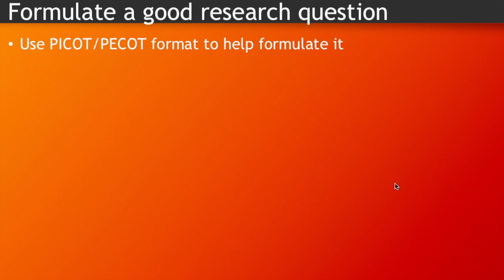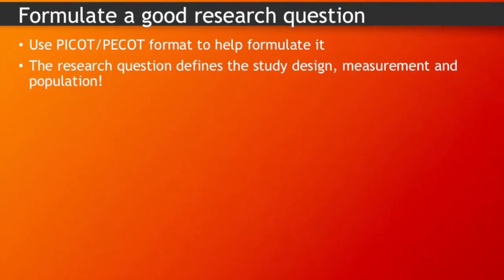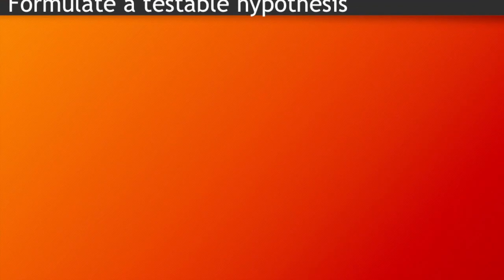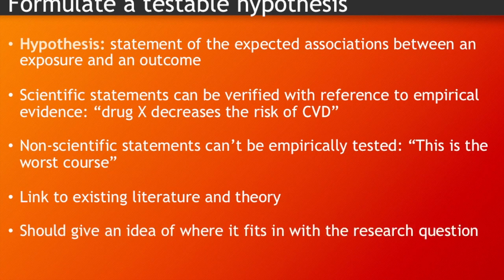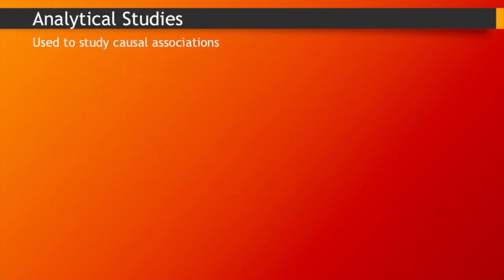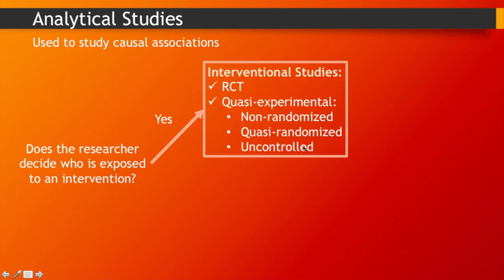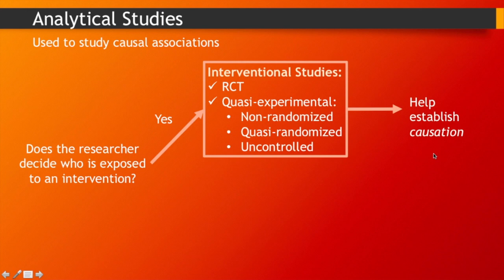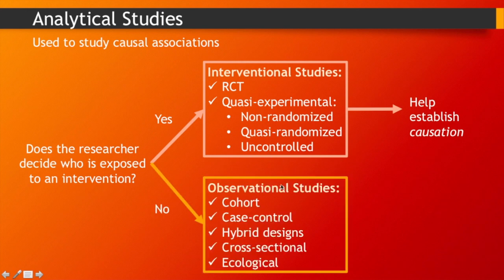2.1.3 Question & Study Type